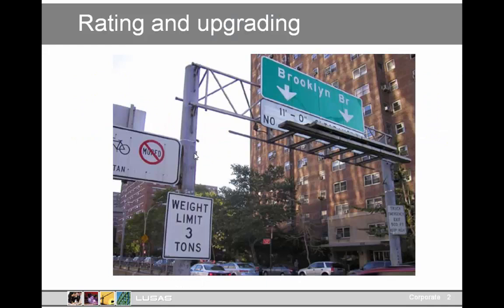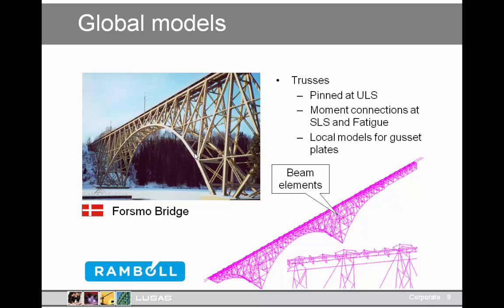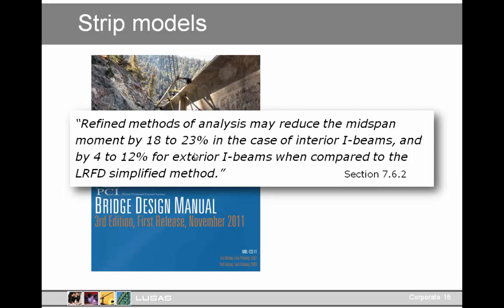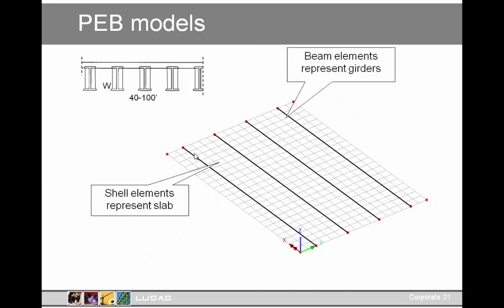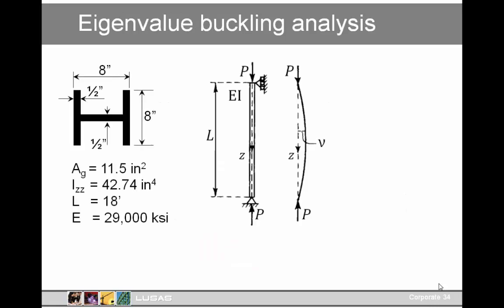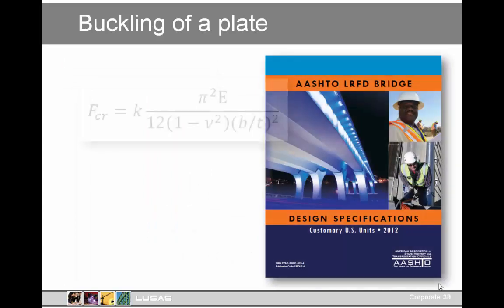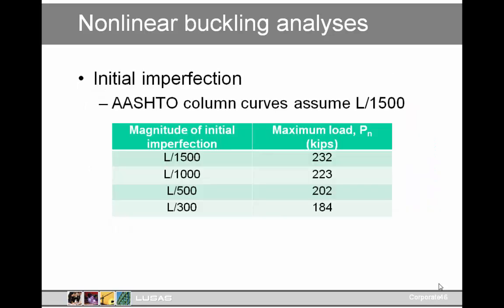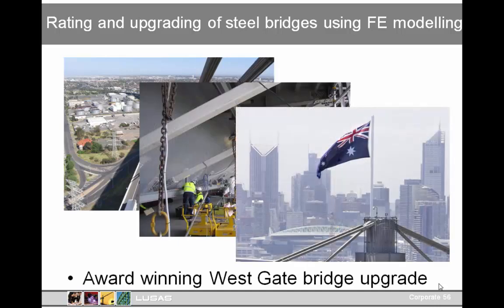Rating and upgrading of steel bridges using finite element modelling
Describes how Finite Element (FE) modeling techniques can assist in the assessment (rating) and upgrading of steel bridges of various types. Global and local modeling options are considered with reference to several projects, in particular the West Gate Bridge in Melbourne, Australia.

The use of different analysis assumptions, element types, eigenvalue and nonlinear analysis functions to achieve greater load rating capacity is outlined, identifying examples of good practice and drawing on international codes and literature for recommendations.

Paper presented at 7th New York City Bridge Conference 2013 by T. Cakebread and S. Rhodes of LUSAS.